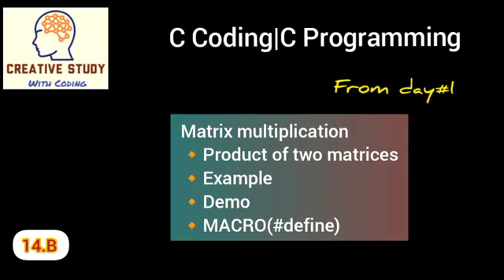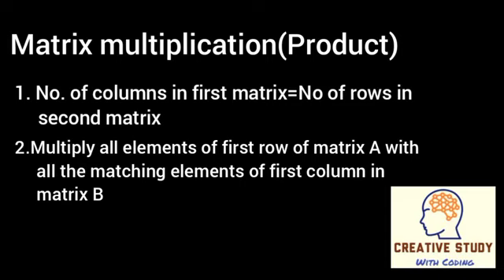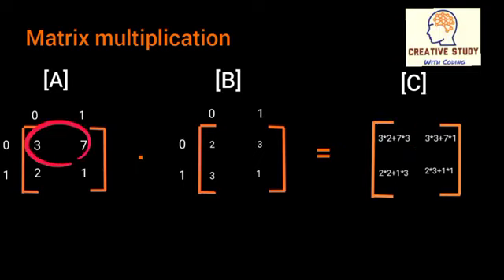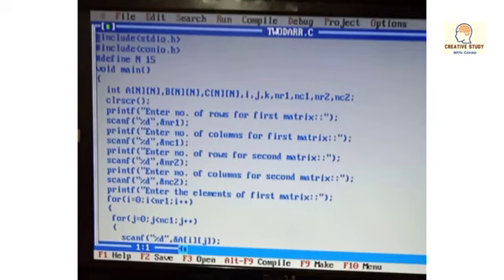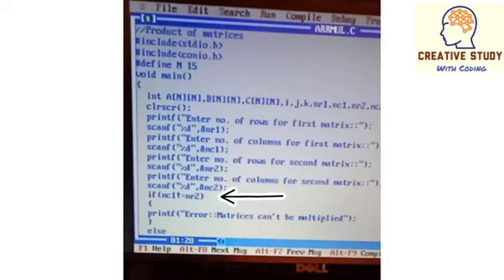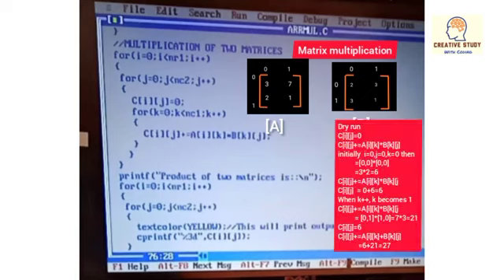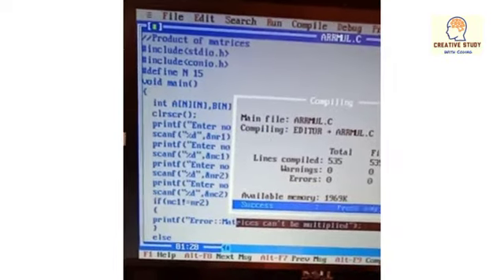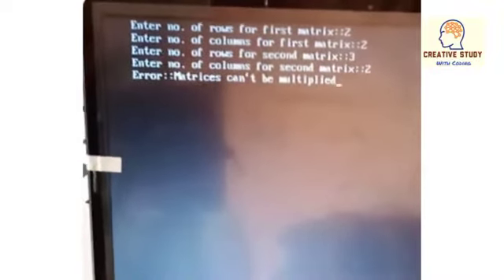Matrix Multiplication in C,Example,Demo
▶️Matrix Multiplication
▶️Example
▶️Demo